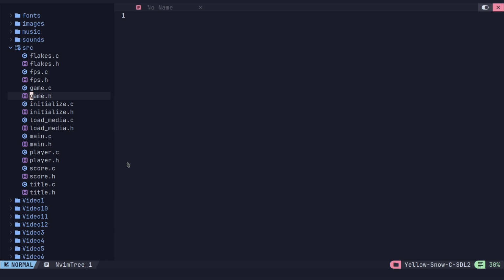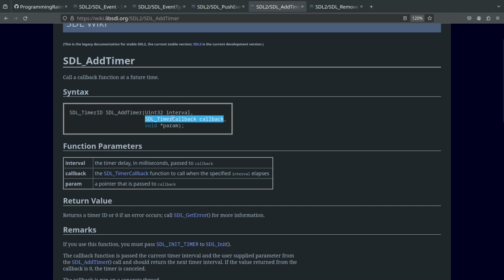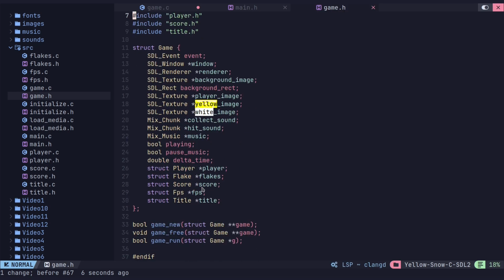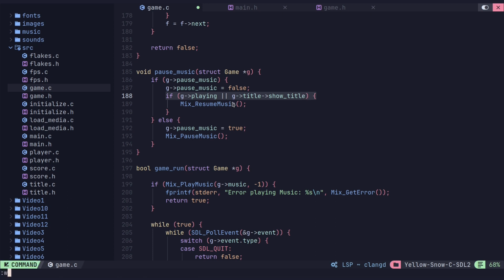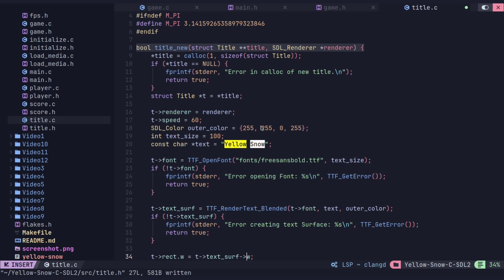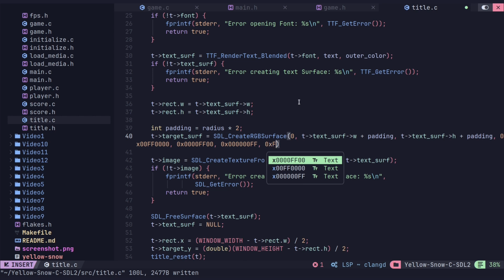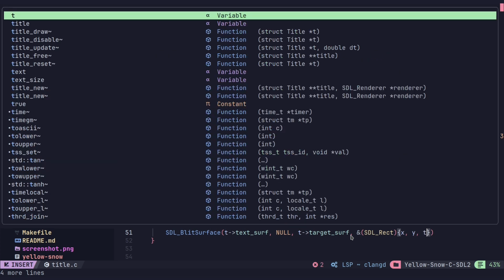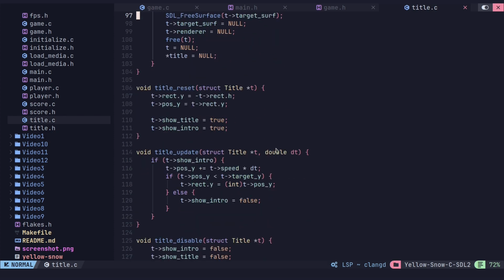Bubble Text - Don't Eat the Yellow Snow! - Part 12 - Tutorial for C and SDL2.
In this video we will creating Bubble Text in SDL2 and a User Defined SDL_Events.

SDL2 features:
SDL2/SDL.h
SDL2/SDL_image.h
SDL2/SDL_mixer.h
SDL2/SDL_ttf.h
SDL_INIT_EVERYTHING
IMG_INIT_PNG
MIX_INIT_OGG
SDL_WINDOWPOS_CENTERED
SDL_QUIT
SDL_KEYDOWN
SDL_SCANCODE_ESCAPE
SDL_SCANCODE_LEFT
SDL_SCANCODE_RIGHT
SDL_SCANCODE_A
SDL_SCANCODE_D
SDL_FLIP_NONE
SDL_FLIP_HORIZONTAL
SDL_USEREVENT
SDL_Init
SDL_Quit
SDL_GetError
SDL_Window
SDL_CreateWindow
SDL_DestroyWindow
SDL_Renderer
SDL_CreateRenderer
SDL_DestroyRenderer
SDL_Delay
SDL_RenderClear
SDL_RenderPresent
SDL_Event
SDL_PollEvent
IMG_Init
IMG_Quit
IMG_GetError
SDL_Texture
IMG_LoadTexture
SDL_DestroyTexture
SDL_RenderCopy
SDL_Surface
IMG_Load
SDL_SetWindowIcon
SDL_FreeSurface
SDL_QueryTexture
SDL_RenderCopyEx
SDL_GetKeyboardState
Mix_Init
Mix_Quit
Mix_GetError
Mix_OpenAudio
Mix_CloseAudio
Mix_Chunk
Mix_LoadWAV
Mix_HaltChannel
Mix_FreeChunk
Mix_PlayChannel
TTF_Init
TTF_Quit
TTF_GetError
TTF_Font
TTF_OpenFont
TTF_CloseFont
SDL_Color
TTF_RenderText_Blended
SDL_Rect
SDL_CreateTextureFromSurface
Mix_Music
Mix_LoadMUS
Mix_HaltMusic
Mix_FreeMusic
Mix_PlayMusic
SDL_CreateRGBSurface
SDL_BlitSurface
SDL_PushEvent
Mix_PausedMusic
Mix_PauseMusic
Mix_ResumeMusic